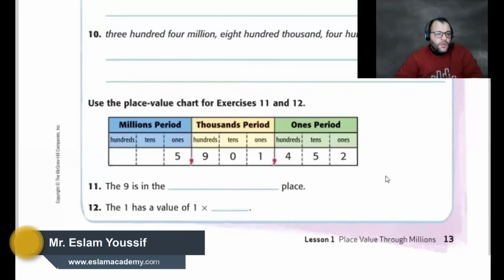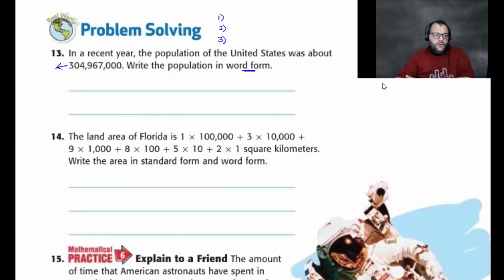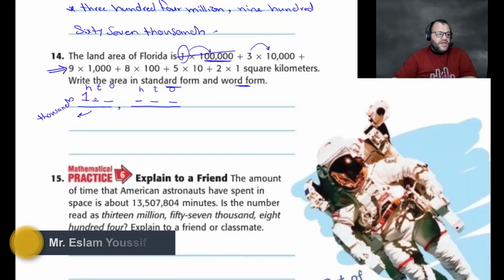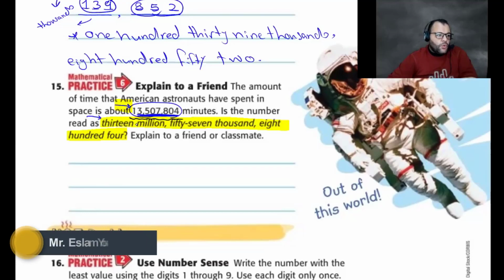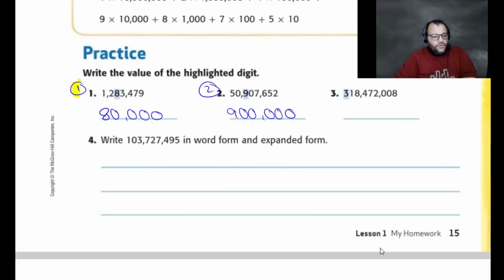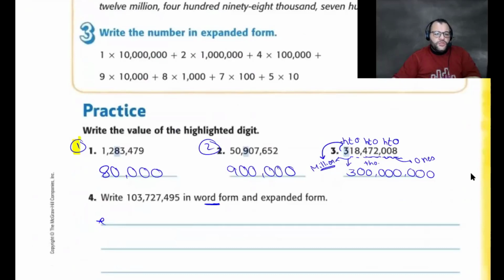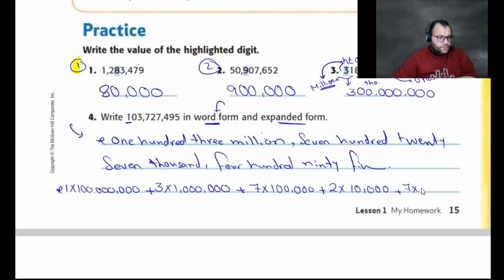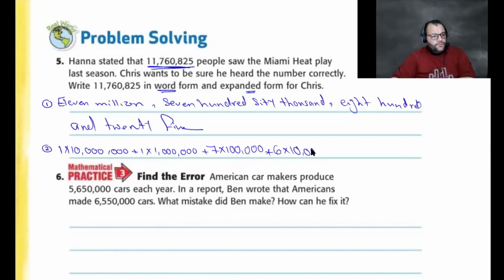G5 1-1 Place Value (Part 2) - Online 2020-09-01